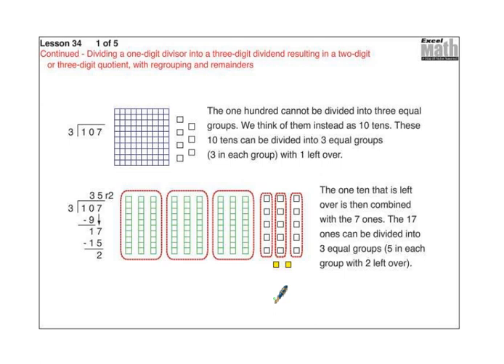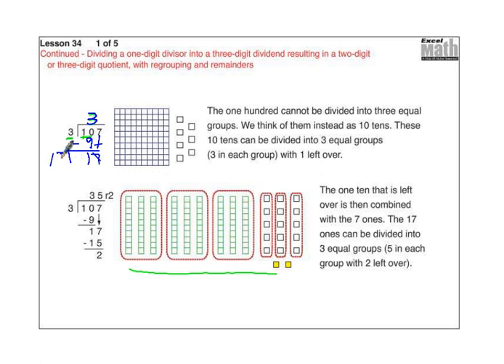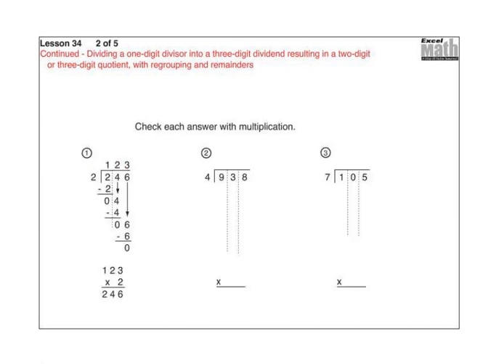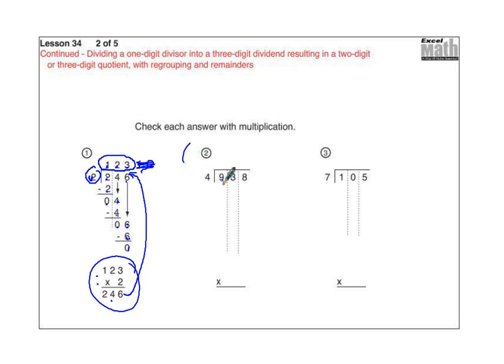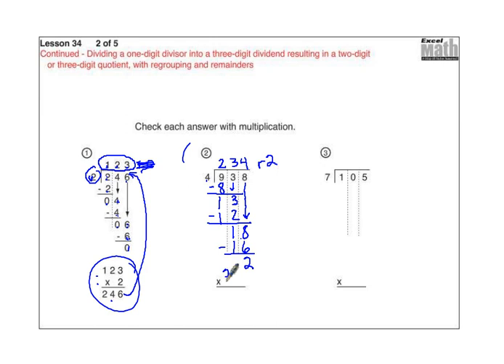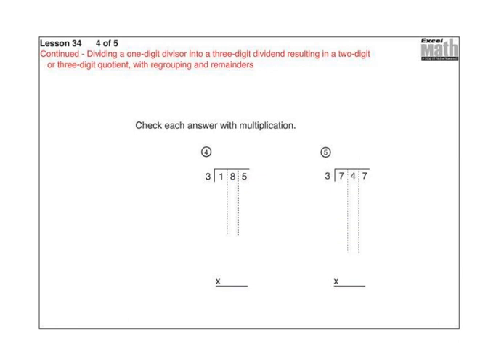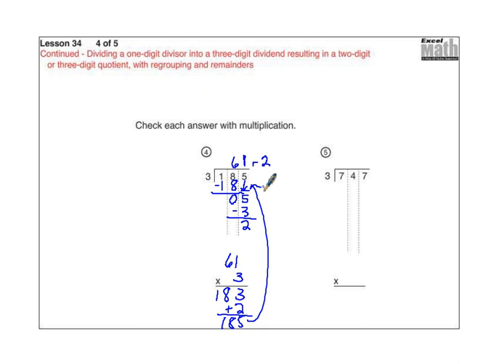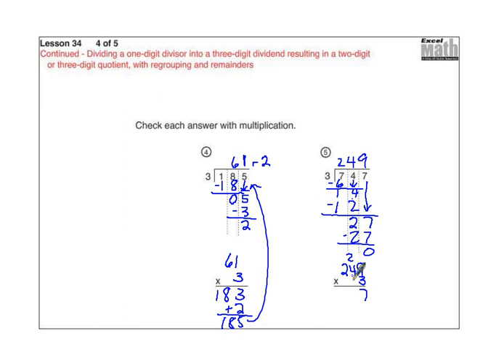Excel Math 5.34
Mr. Bedley teaches 5th grade Excel math lesson number 34, a review of long division where subtraction results in a number higher than zero.

FREE MATERIALS!